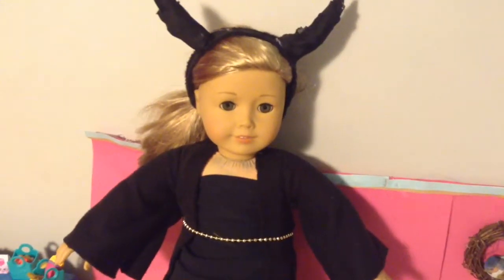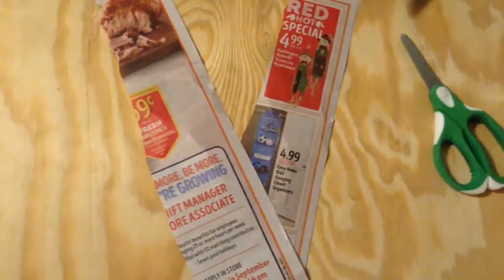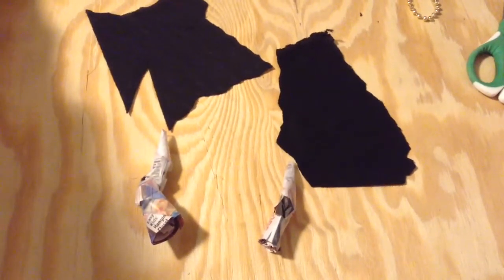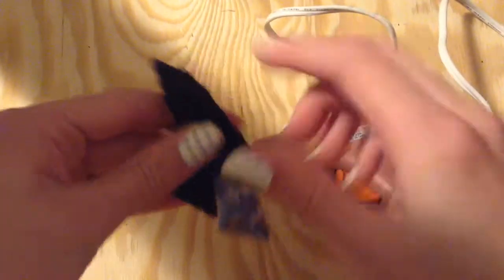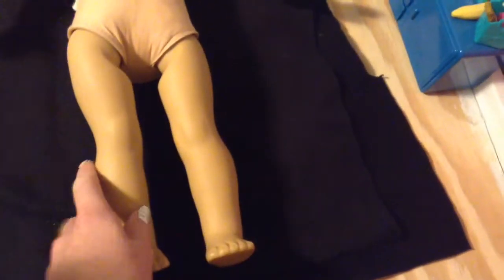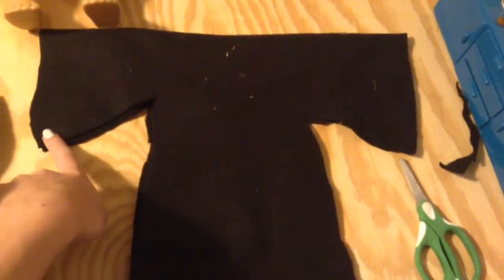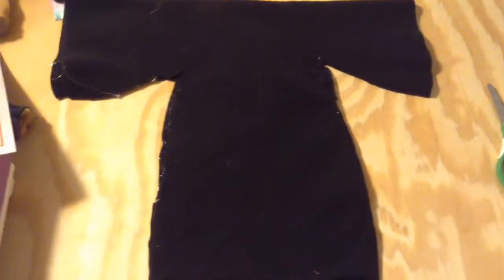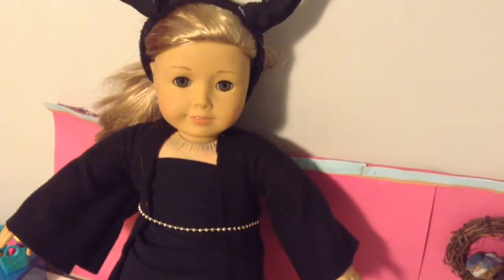Diy Maleficent Costume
You can downsize this for any other type of doll!